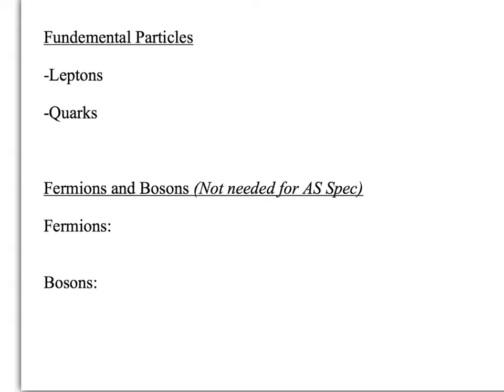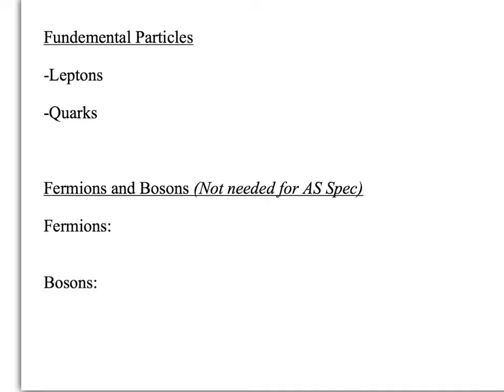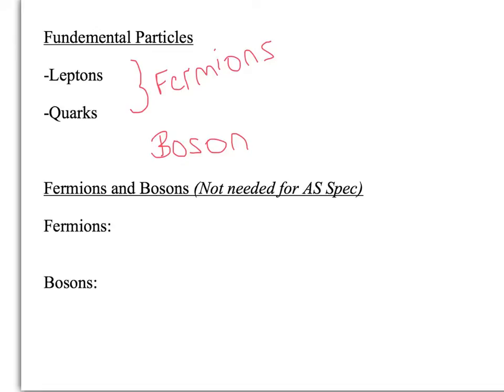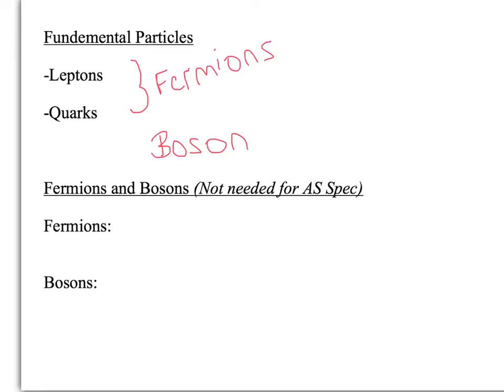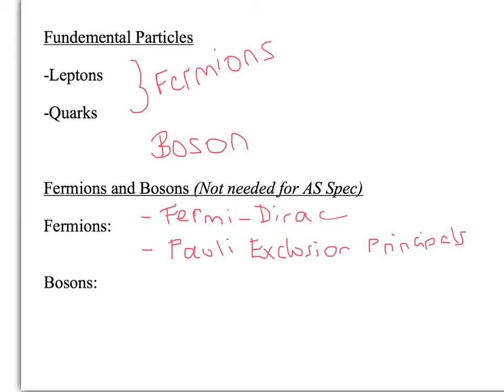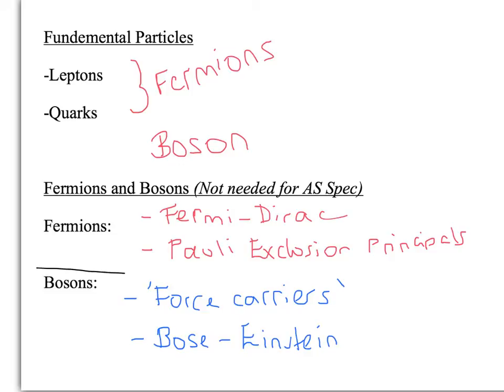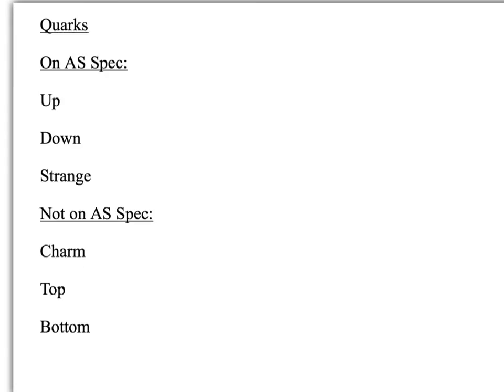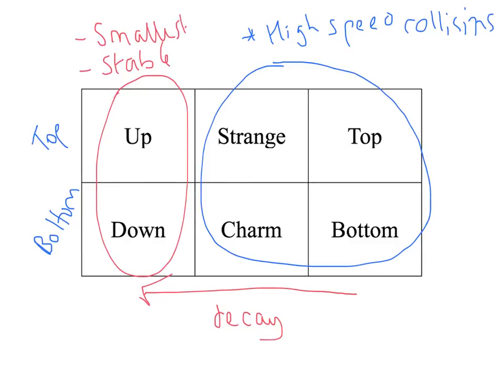A Level Physics: AQA: Particle Physics: Fundamental Particles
An overview of the fundamental particles that make up everything in our universe, including additional discussion of fermions and bosons